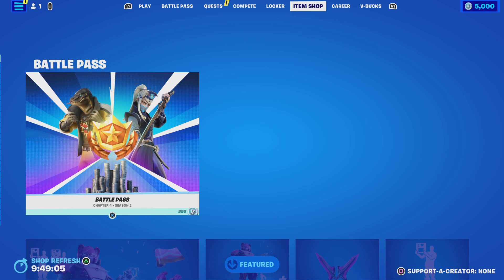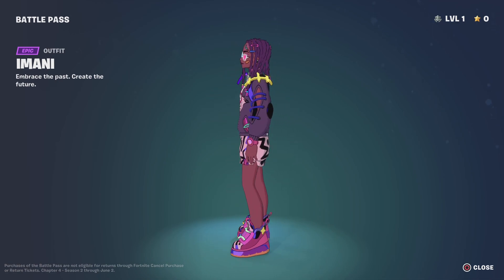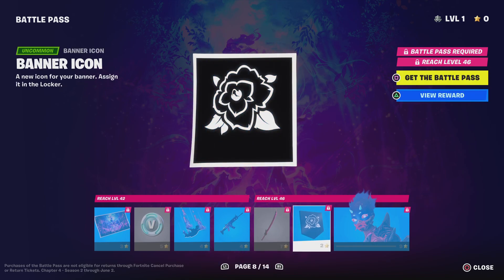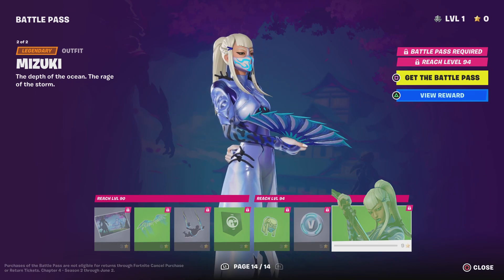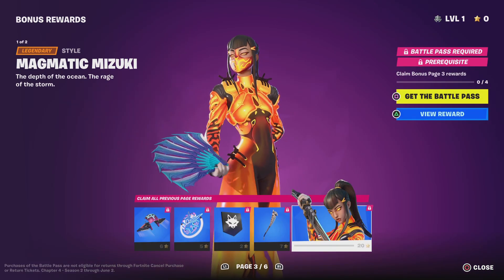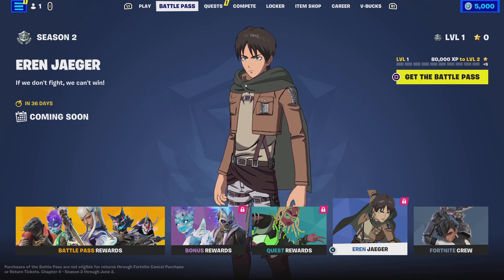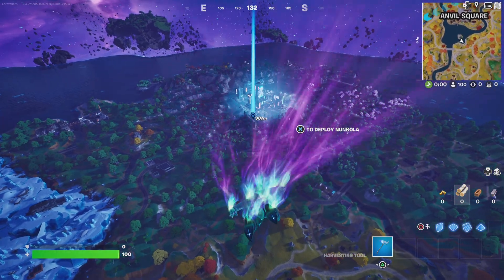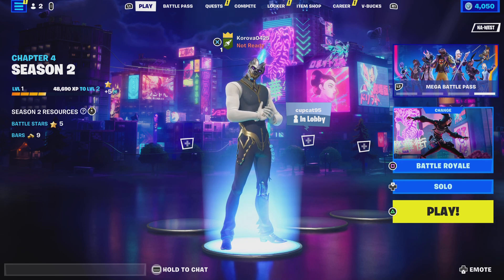Hello New Season!- Fortnite Commentary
I'm back for the new season! Hope ya'll been well!